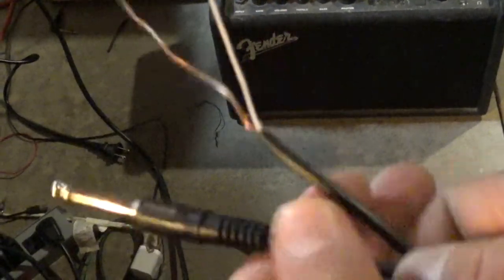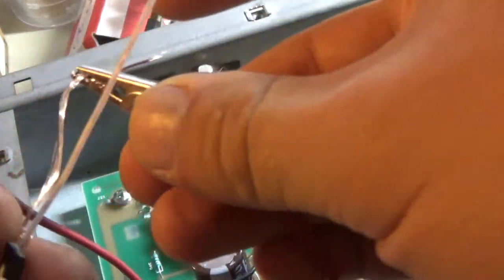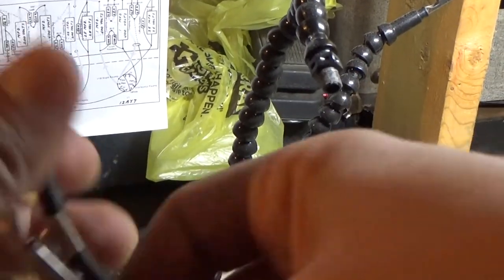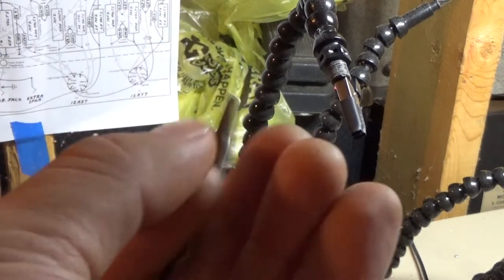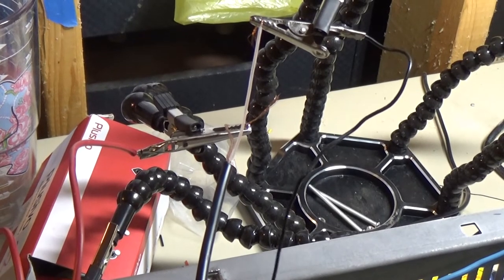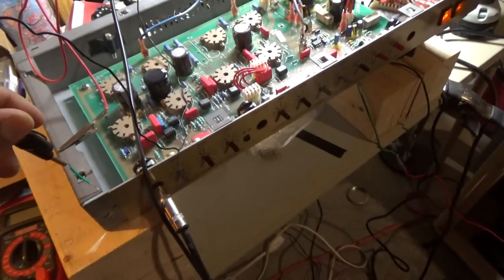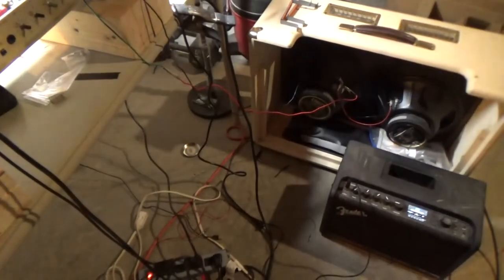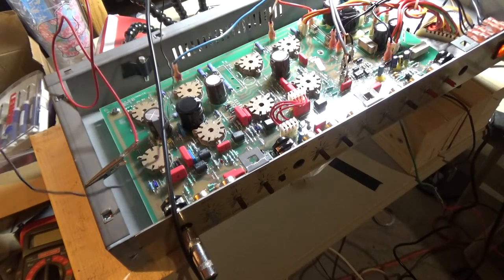How to Troubleshoot an Amplifier with NO SOUND (Signal Tracing in 4 Minutes!)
In this video we discuss signal tracing in brief. Signal tracing is a technique used to find out where a problem is in the signal path of an amplifier. One must know the basics of how tube amplifiers function and how to read schematics. I am a beginner and I was able to build a simple probe that allowed me to use this great technique.

What you need:

1 Amplifier that Needs Repair (for troubleshooting)
1 Bench Amplifier (for signal tracing)
Gator Clips
A pencil
Wire (Gauge 18 or thicker preferred)
Duct Tape